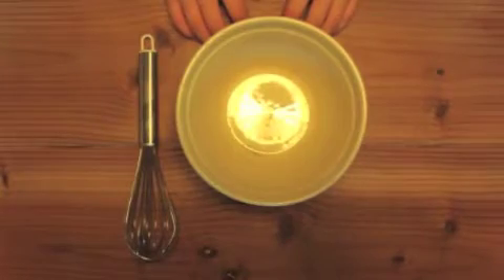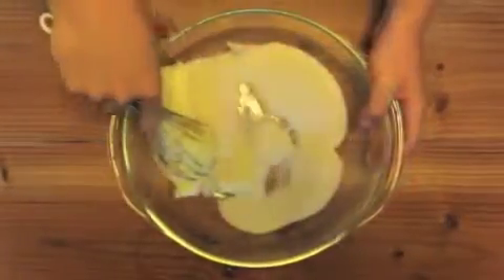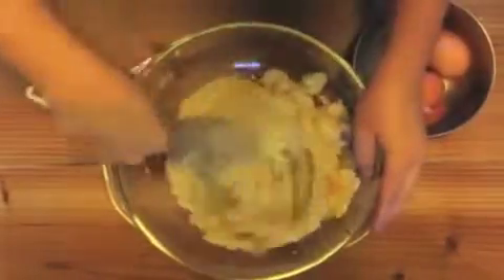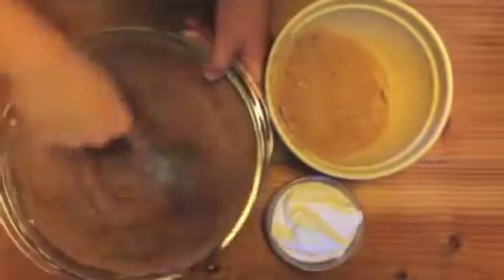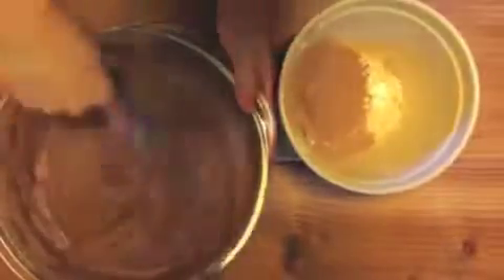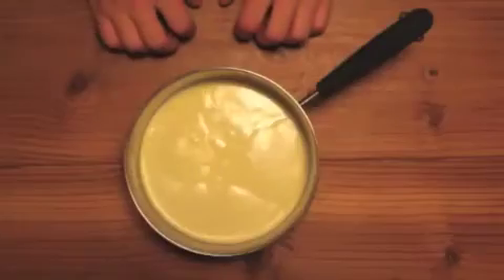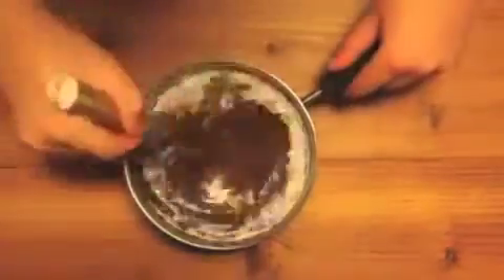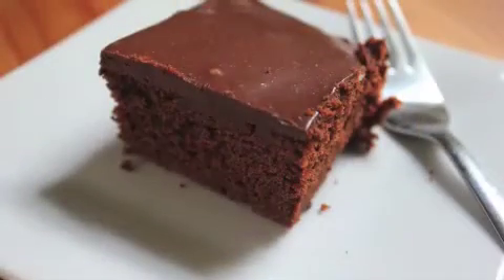chocolate snacking cake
This cake is really good the next day, and it's perfect as a snack! it's great to just have in the fridge, ready to eat whenever!:)
Ingredients:

3/4 cup flour
3/4 cup cocoa powder
1/2 teaspoon baking powder
pinch of salt
1 1/2 sticks butter
1 cup sugar
3 eggs
1 teaspoon vanilla
1/2 cup sour cream

2 cups cream
6 ounces dark chocolate
1/3 cup sifted cocoa powder
1/2 cup sifted powdered sugar